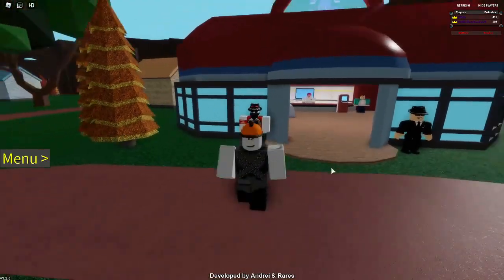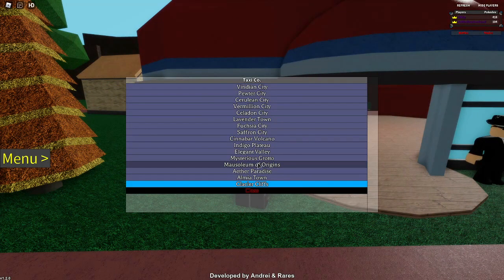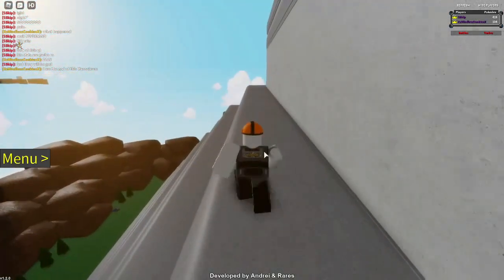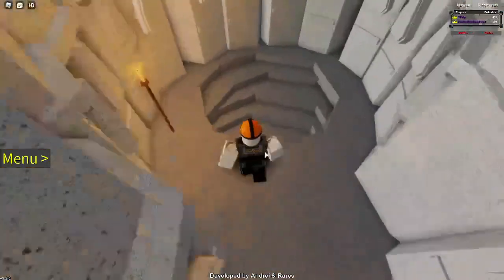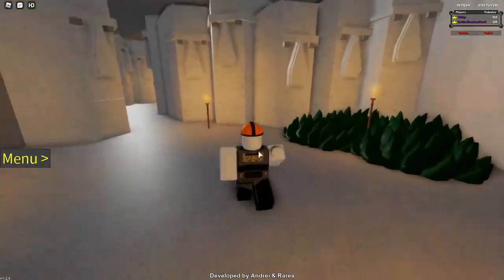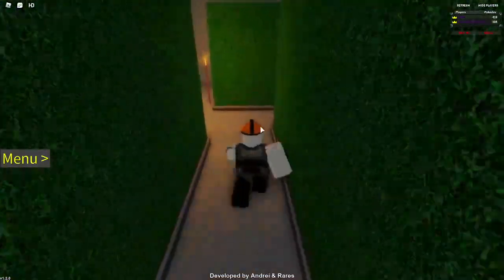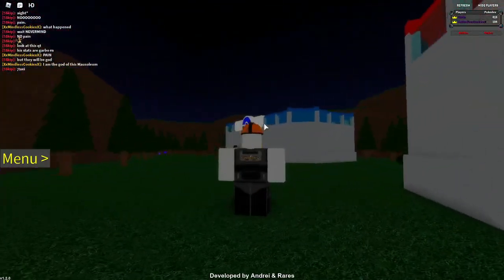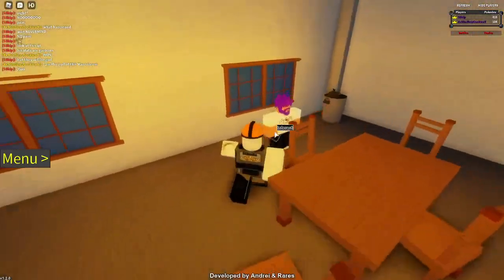Project Polaro How to Find Meloetta! ( Project Pokemon ) - Roblox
hope this guide to finding meloetta helps you guys!